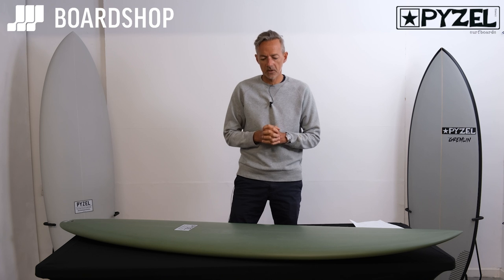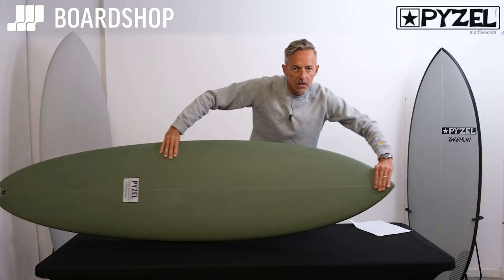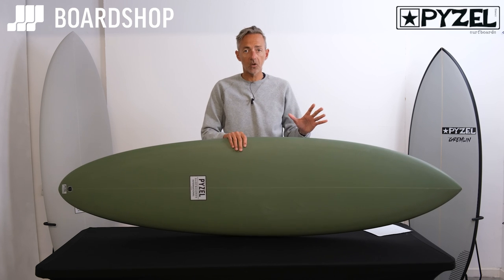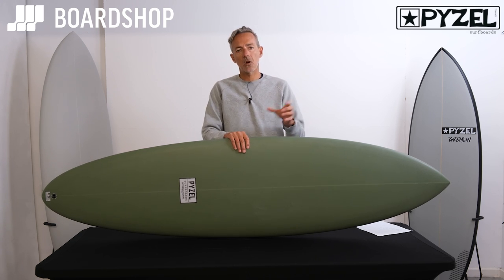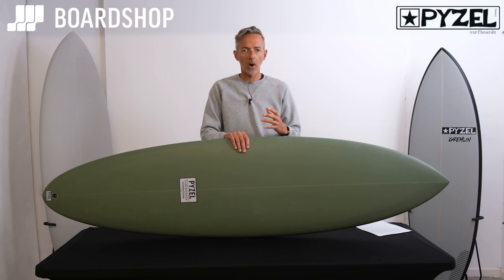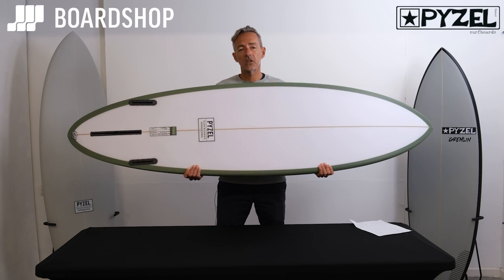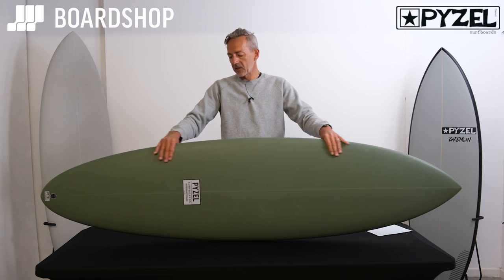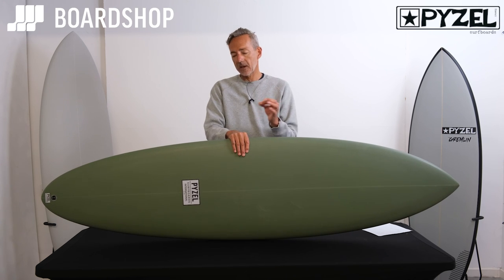Pyzel Mid length Crisis Surfboard Review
Ian Reviews the Midlength Crisis

It's here at last, and the choice of which mid length to add to your quiver just got a little bit harder, the Pyzel Mid Length Crisis surfboard is an essential for any serious surfer. The Mid Length Crisis is a great looking board to compete with the likes of the CI Mid or Skindog Ova and given Jon Pyzel's track record on boards in the last few years you know its going to work!

The board is an easy paddling but responsive and loose feeling mid, bags of glide for weaker waves but all the performance drive and gold you need when conditions improve. You can surf this board in anything from knee to overhead waves. Flattish rocker, forward wide point, meat under the chest and nicely foiled rails, all the boxes are well and truly ticked. The spiral vee concave and curvy outline help the board move from rail to rail relatively easily so even for lower level surfers you can get the board moving.

As always the quality of finish is outstanding, only the best materials are permitted by Pyzel. the glassing is a 4oz bottom with 6/4oz deck for added strength, the minimal extra weight this carries does the board no hard at all in terms of drive and speed. Fin wise its a 2 + 1 set up, you can ride as a single of course but a standard 6.5" to 7.5" single fin with sides bites will work depending on the length of board and your weight.

Sizing your Mid Length Crisis is pretty straightforward...think about what you want the board to do for you, and the kind of waves you'll be surfing it in, a good example is Ian here who has ordered a 6' 10 at 41.9 litres to maximise wave count through the winter but still be able to get it turning. If you are coming down from a longboard then go bigger for an easier transition but as always we're here to help with any questions. If you're considering the Mid Length Crisis as your first proper mid lengths board or if you want a more forgiving ride, then you'll need to go a little longer to get the required volume.

Jon Pyzel was raised in California, Santa Barbara to be exact and first started surfing while in junior high. Jon soon became hooked on surfing and was riding boards shaped by Carpinteria and Rincon Designs legend Matt Moore. Matt put Jon on his team and always took time to explain the finer points of surfboard shaping and surfboard design with Jon often watching-on as Matt shaped his boards.

Fast forward to 1992 and Jon made a permanent move to Oahu’s North Shore where he picked up work repairing boards at Country Surfboards. Jon then started working with master shaper and North Shore legend Jeff Bushman who used Jon as his back-shaper which proved to be the start of a glossy career in surfboard design and shaping.

Don't forget you can also order a customised version of this surfboard choosing your exact dims, fin set up and fin system, check out our customizer service at Boardshop right now. All you need to do is pump in the details and pay a £100 deposit with the balance due when we send you the board, average build time is 3-4 weeks.

We're happy to consider taking your old board as a trade-in against a new one, so If you have any questions regarding this we'd be delighted to answer them and advise on any potential board choices, just drop us an email or call us on 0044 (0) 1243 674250